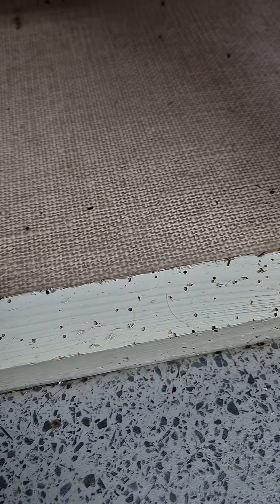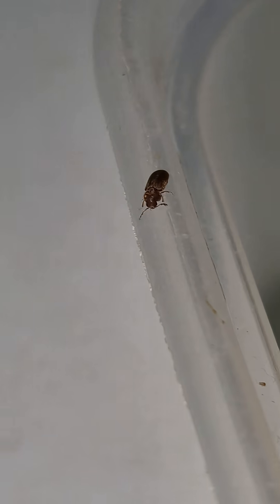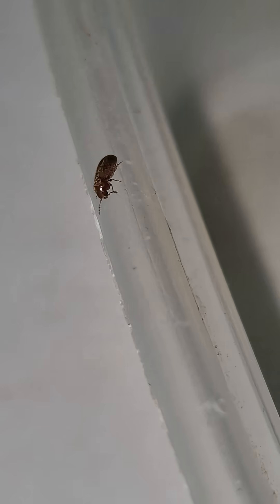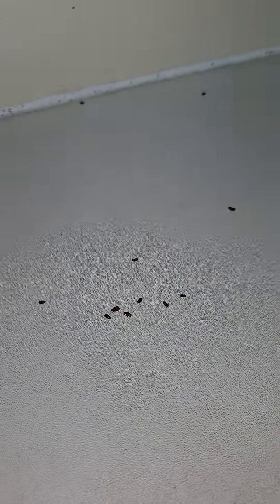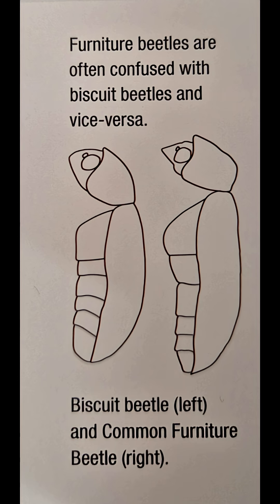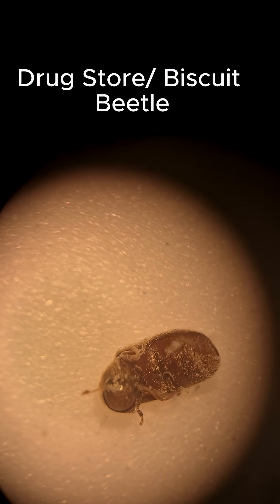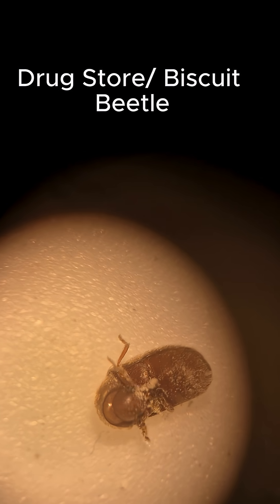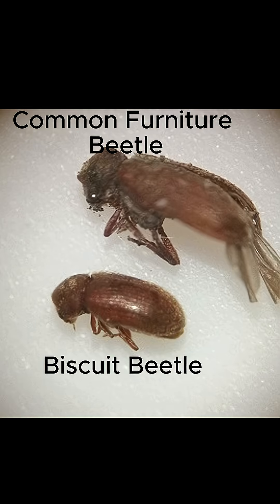Guess which beetle eats your wood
Drug Store Beetles or Woodworm? Know the Difference!

In this short video, I explain how Drug Store Beetles, also known as Biscuit Beetles, are often mistaken for woodworm, particularly the Common Furniture Beetle.

This is a common misunderstanding that can lead to incorrect identification and unnecessary timber treatment. Knowing the difference is key to effective pest management and protecting your property properly.

Watch to learn how to tell them apart.